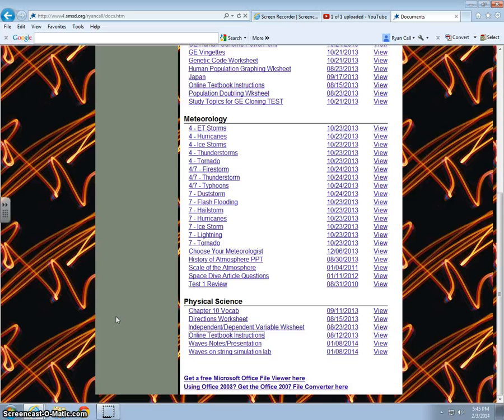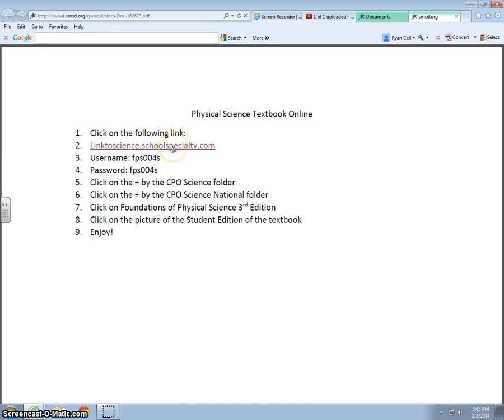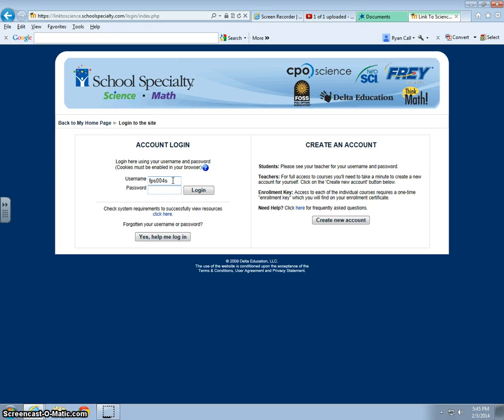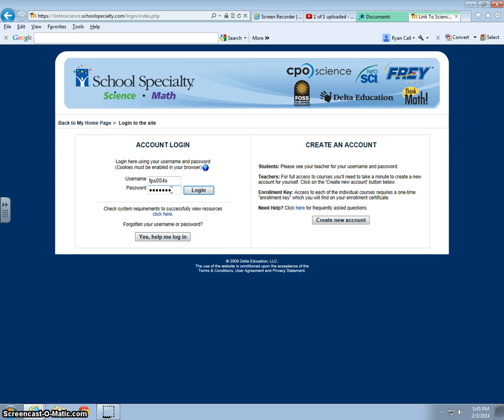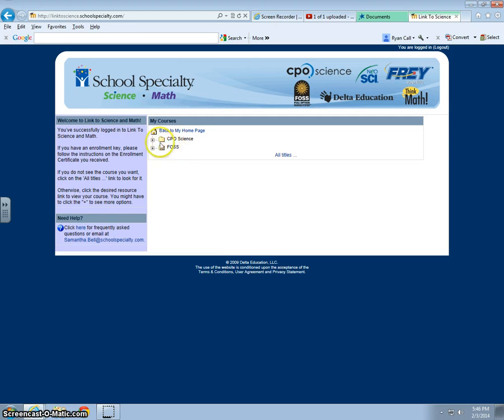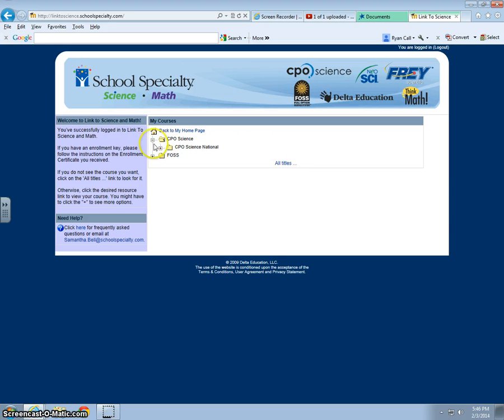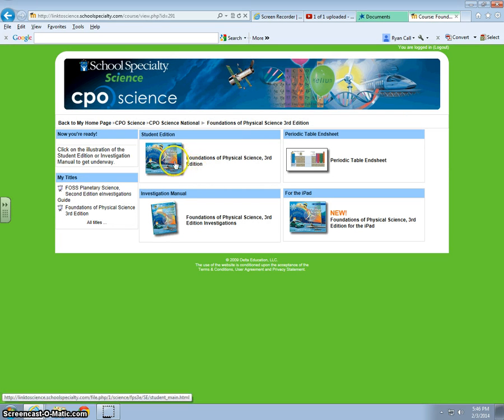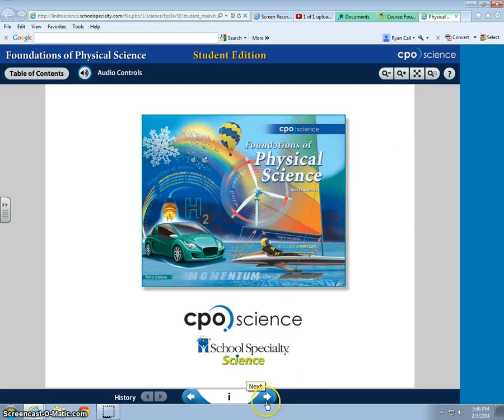Physical Science online textbook instructions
This is how you access the Physical Science online textbook.